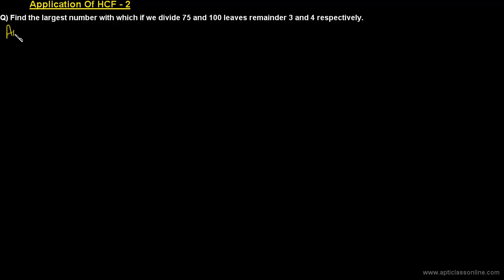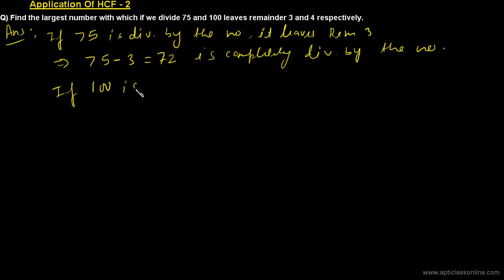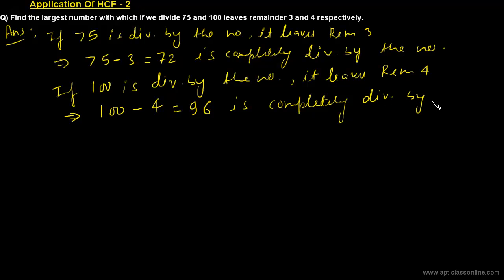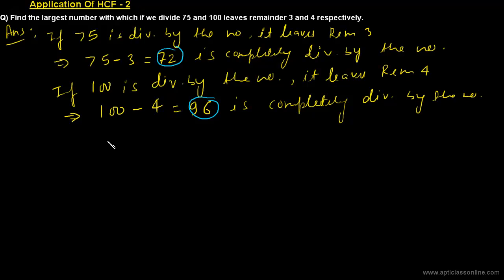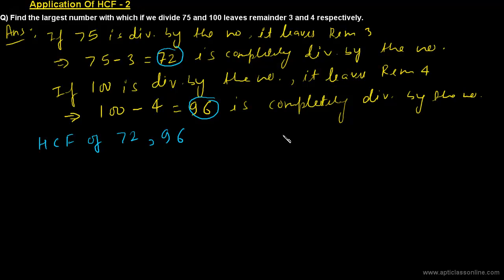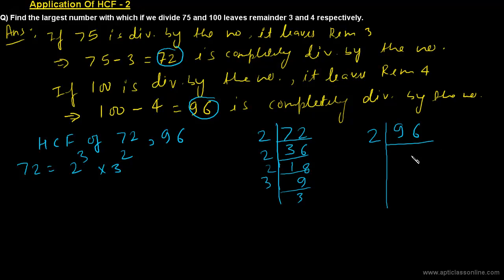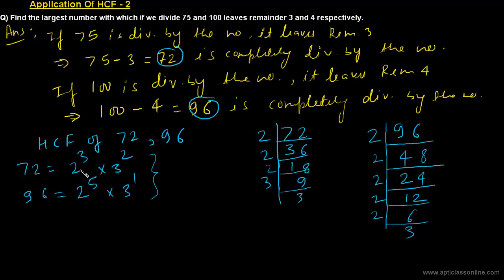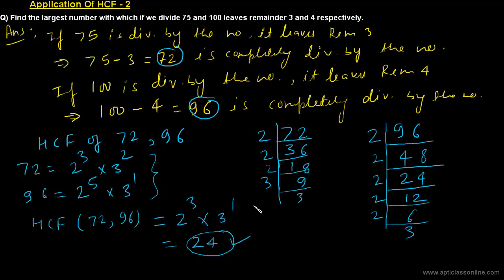Application Of HCF-Type 2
Techniques and Tricks to solve Questions based on applications of HCF in Quantitative Aptitude